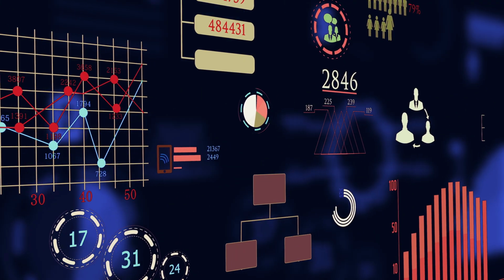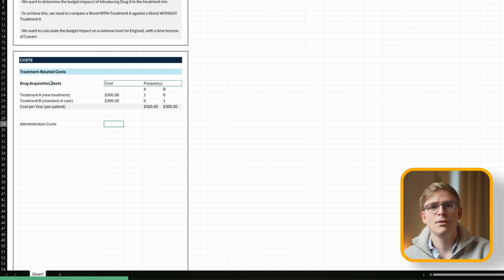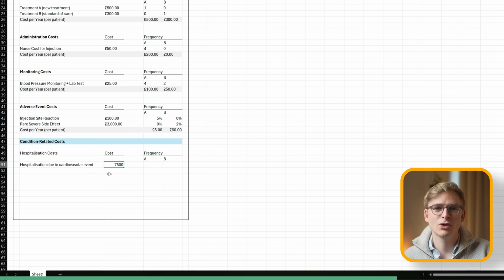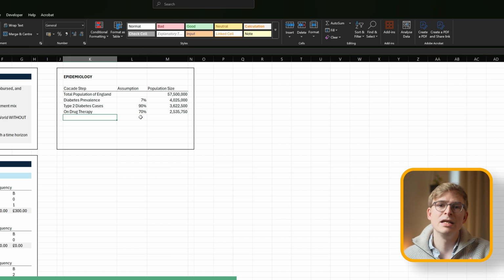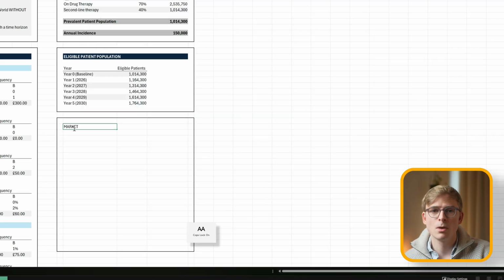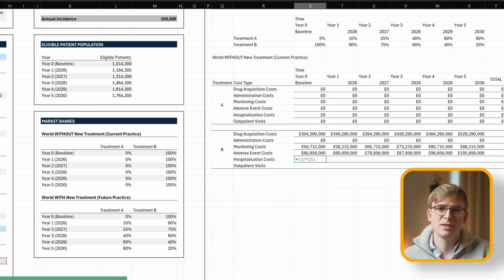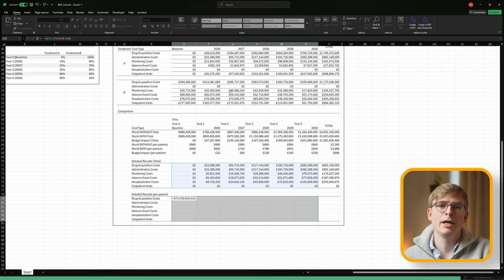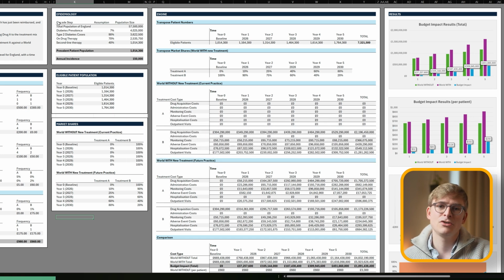Budget Impact Analysis in Excel: A Beginner’s Guide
TIMECODES ⏰
0:00 Intro
0:40 Scenario & Objective
1:34 Cost Inputs
6:21 Epidemiology Inputs
9:24 Eligible Patient Population
10:21 Market Shares / Uptake Assumptions
11:54 Building the Model Engine
15:49 Budget Impact Results & Visualisation
17:50 Other Aspects to Consider for Budget Impact Analysis
REFERENCES 📚
Sullivan, S. D., Mauskopf, J. A., Augustovski, F., Caro, J. J., Lee, K. M., Minchin, M., ... & Shau, W. Y. (2014). Budget impact analysis—principles of good practice: report of the ISPOR 2012 Budget Impact Analysis Good Practice II Task Force. Value in health, 17(1), 5-14.
Mauskopf, J., Earnshaw, S. R., Brogan, A., Wolowacz, S., & Brodtkorb, T. H. (2017). Budget-impact analysis of health care interventions. Cham, Switzerland: Springer.